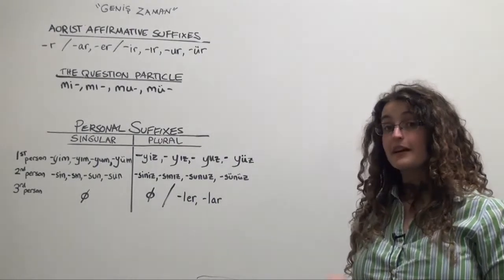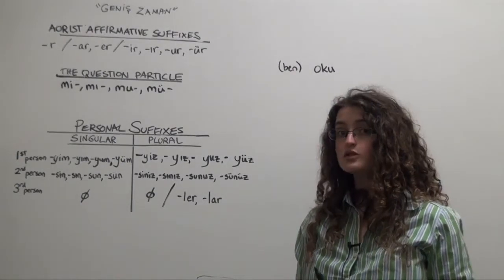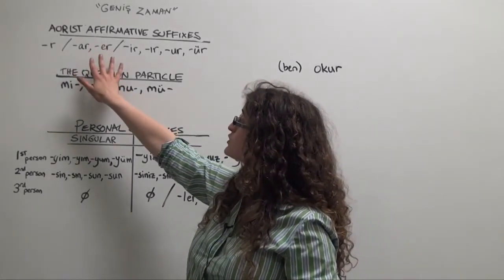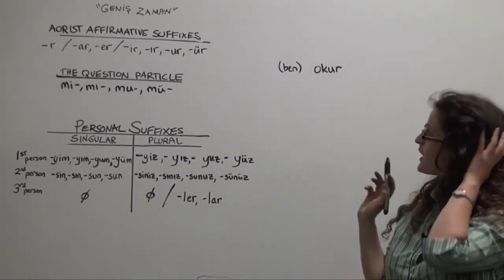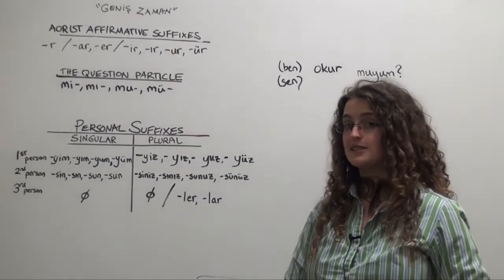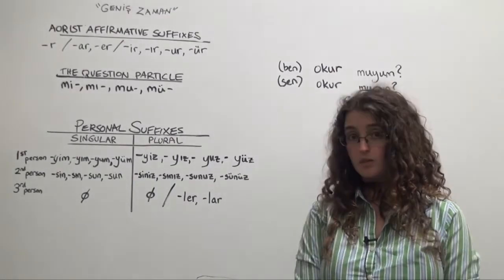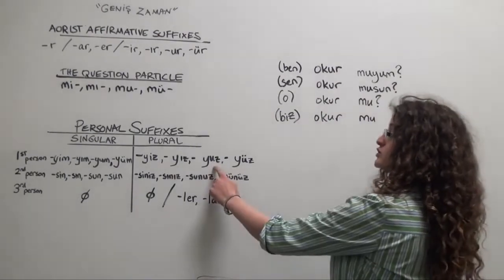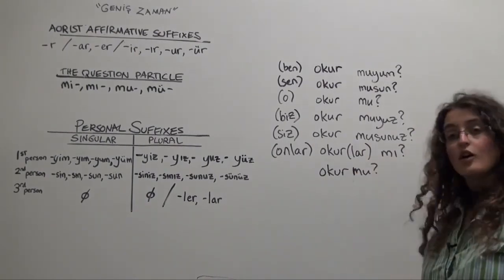52 Turkish Grammar How to ask “Do you go” Aorist Tense Geniş Zaman Affirmative Yes No Questions